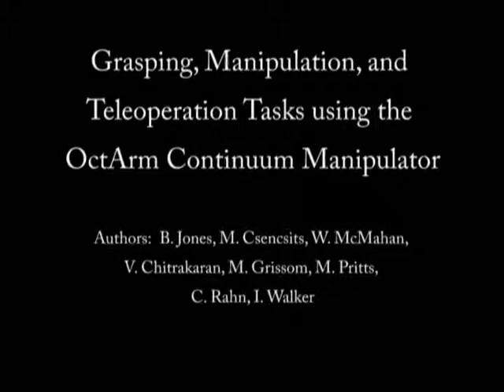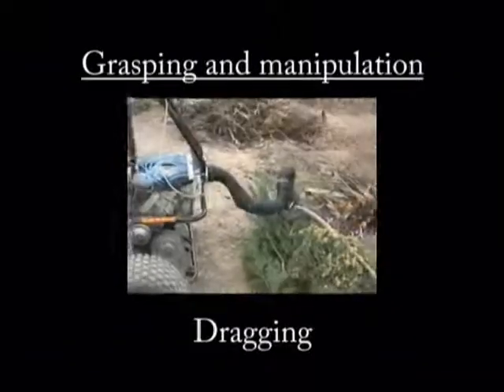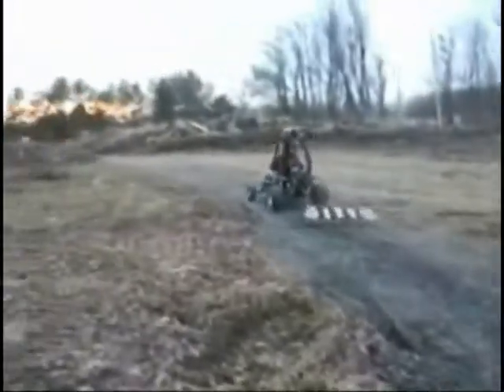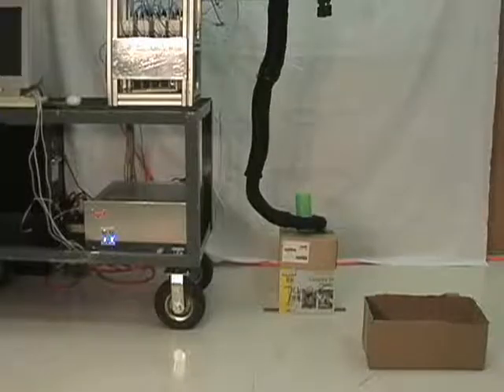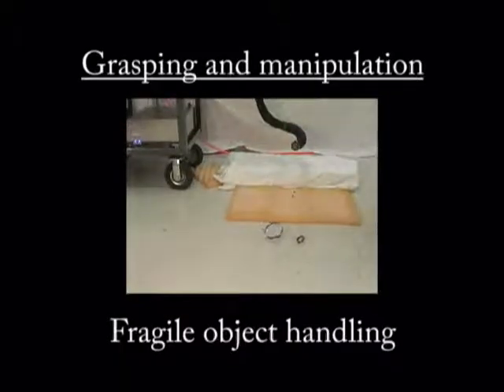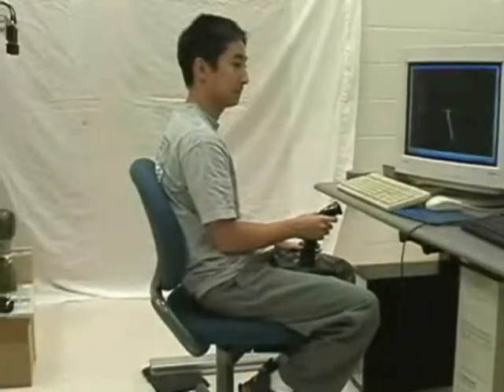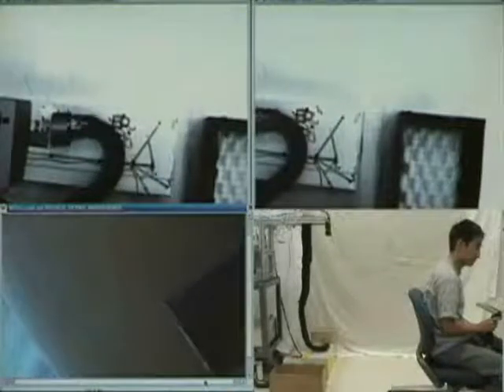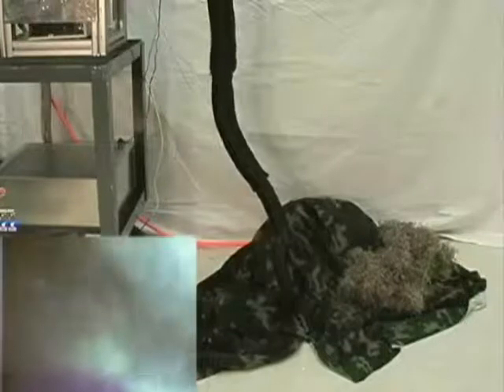Grasping, manipulation, and exploration tasks with the OctArm continuum manipulator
This video was published in the video proceedings of the 2006 IEEE International Conference on Robotics and Automation, held in Orlando, Florida, May 2006; provides related papers.

In the biological world, grasping, manipulation, and exploration tasks are frequently performed by tongues, trunks, and tentacles. Continuum robots such as the Oct¬Arm seek to mimic this wide range of abilities, allowing use in unstructured environments. Although a large variety of continuum robots have been developed as both commercial products and as research endeavors, video studies which concentrate on grasping, manipulation, and exploration tasks are rare. This video addresses this lack by illustrating the types of tasks for which continuum manipulators are uniquely suited. A series of outdoor and laboratory tests reveal the wide variety of novel grasping, manipulation, and exploration tasks which the OctArm continuum trunk can perform. These abilities demonstrate the capabilities of continuum manipulators and suggest further research to extend their abilities.